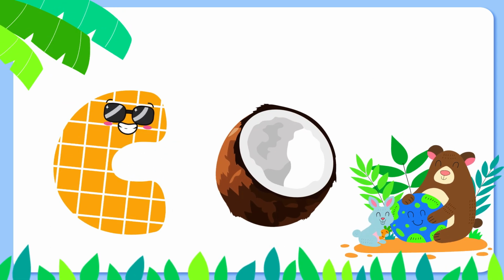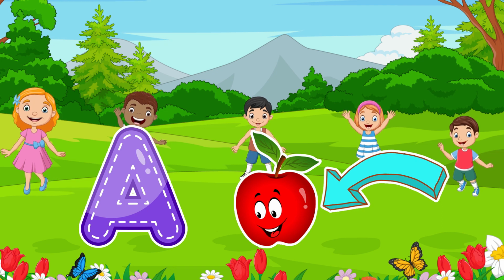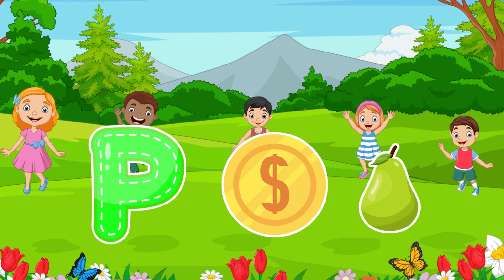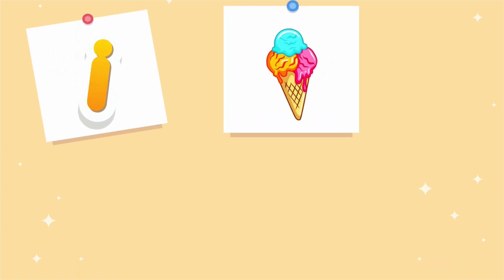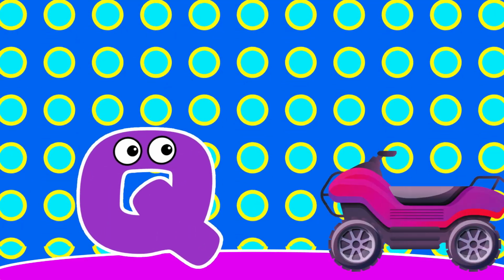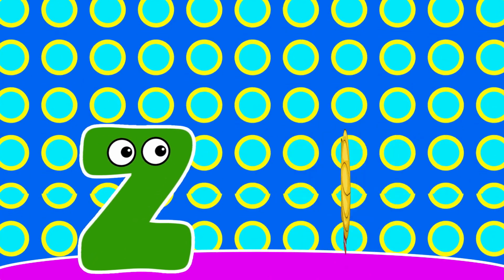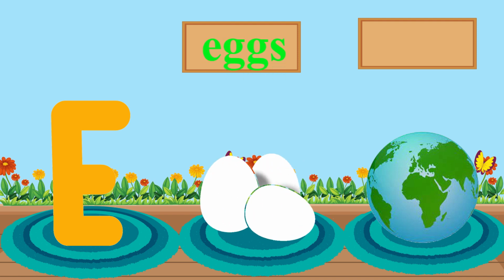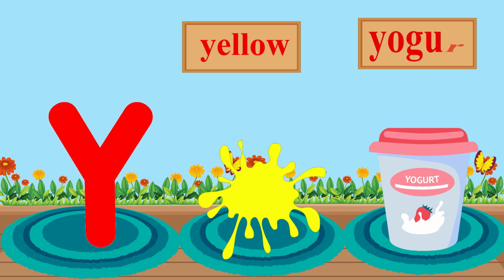ABC Phonics Song | Alphabet Song | Fun Learning Videos For 4 Year Olds | A to Z